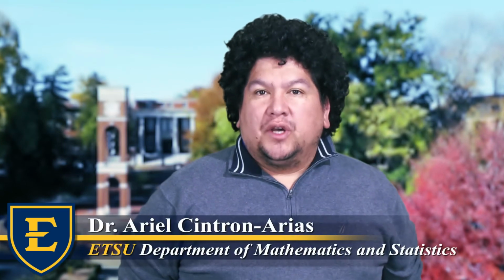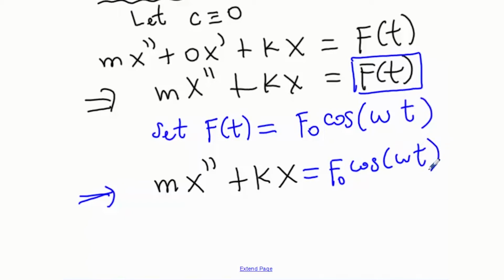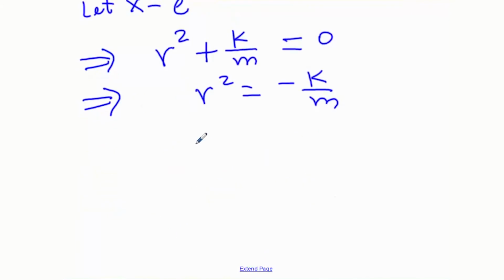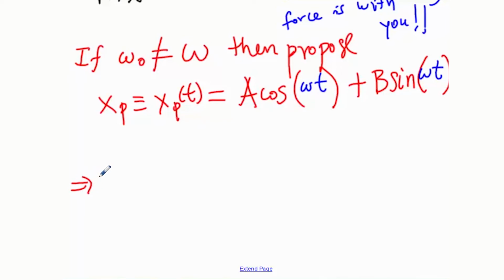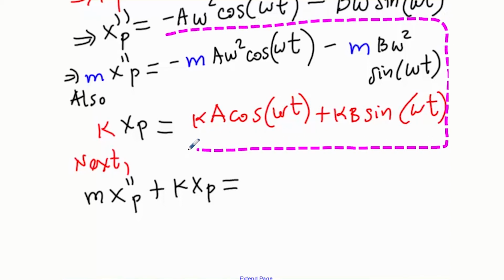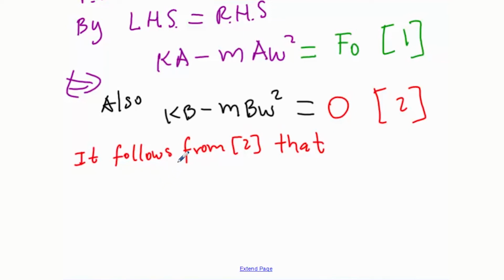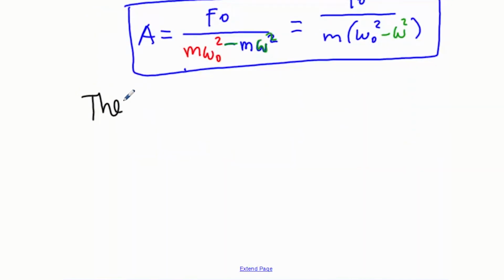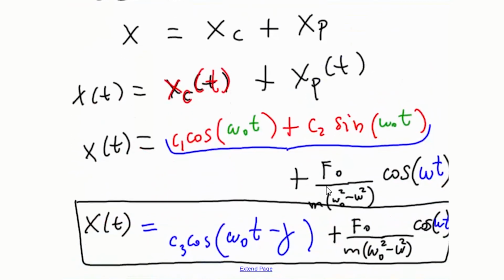MATH 2120 Undamped Forced Motion